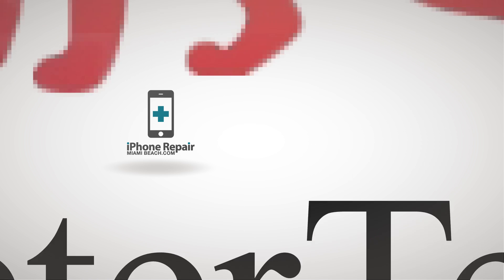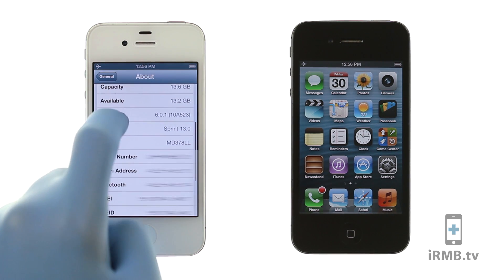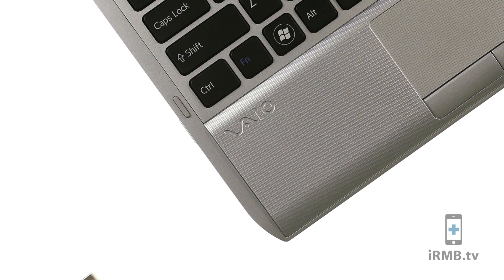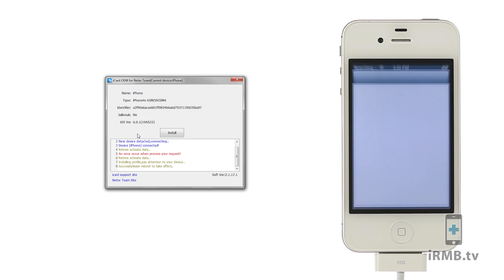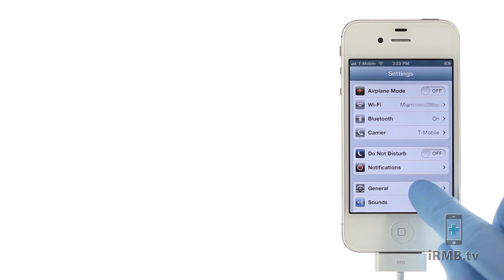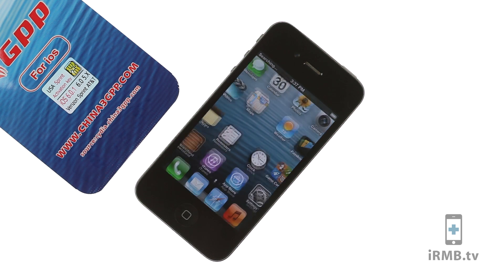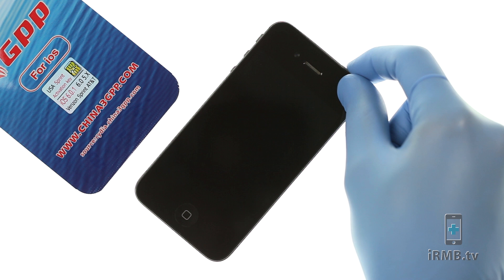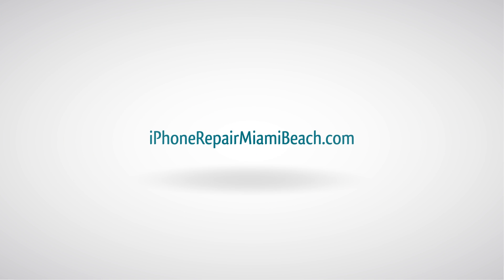GPP iOS 6 Sprint Verizon - How to unlock CDMA iPhone 4S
In this tutorial iPhone Repair Miami Beach will show you step by step how to unlock CDMA Sprint  iPhone 4S on iOS 6 and how to program and unlock any international GSM iPhone 4S.